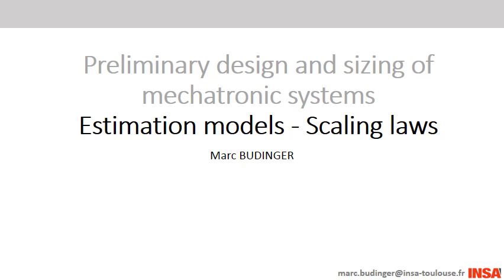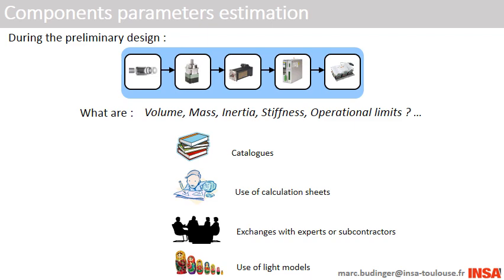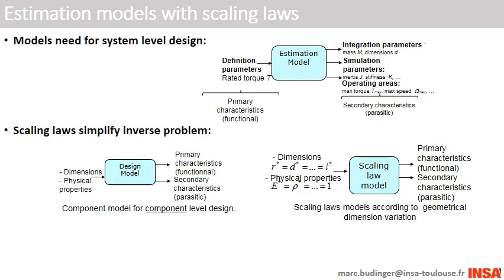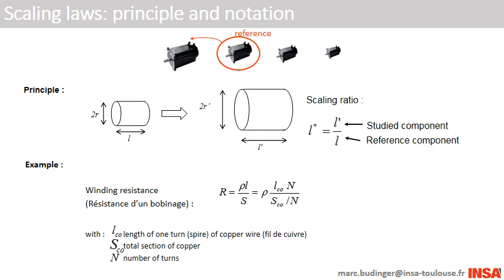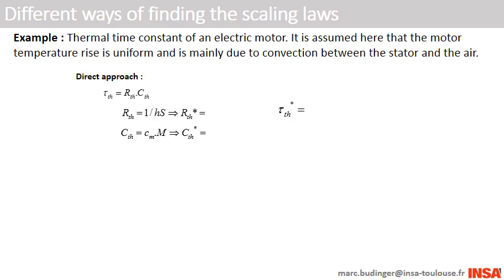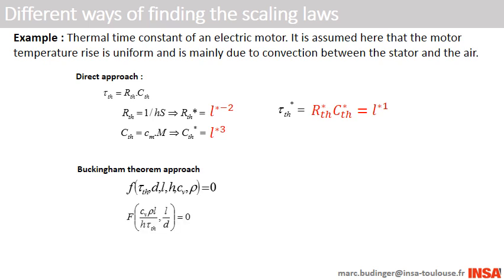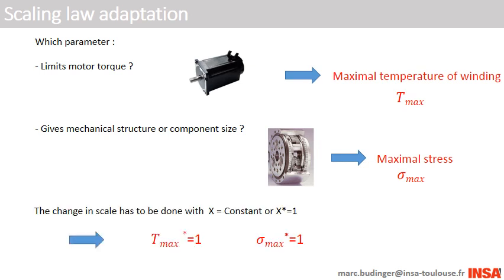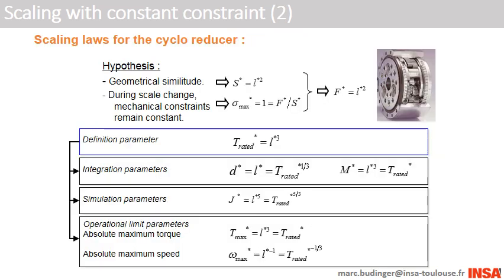V2 2 EstimationModels ScalingLaws